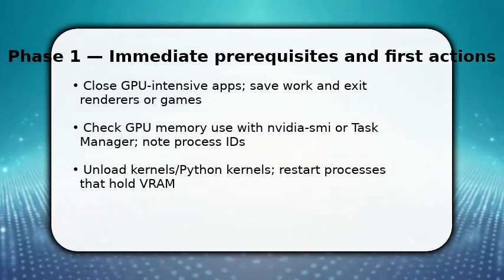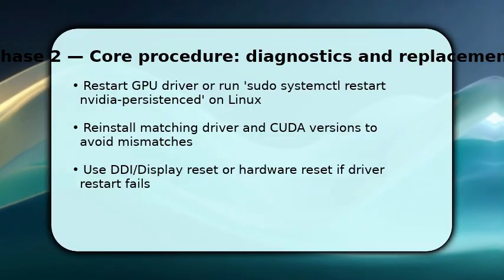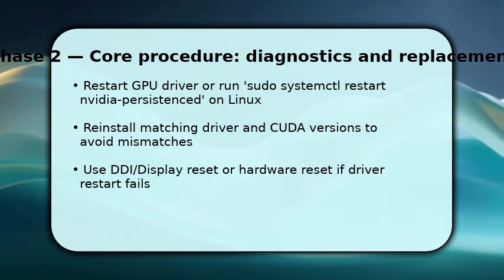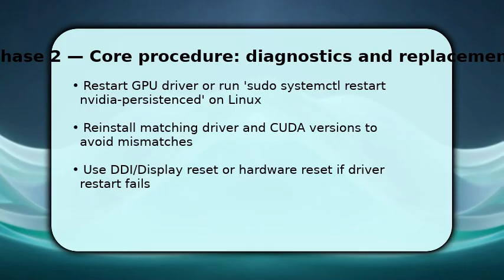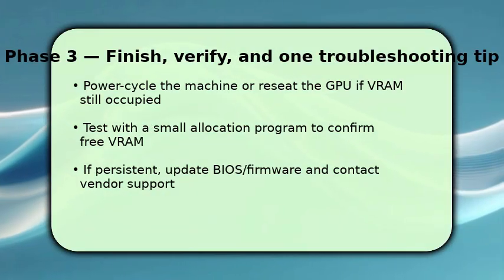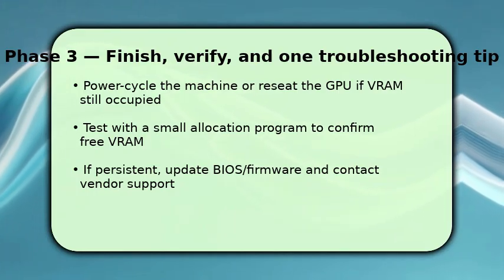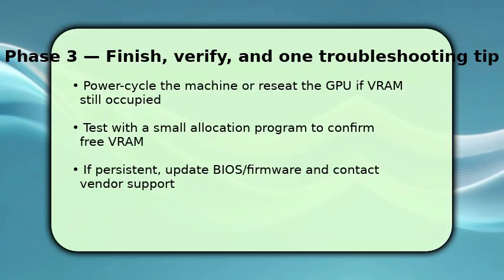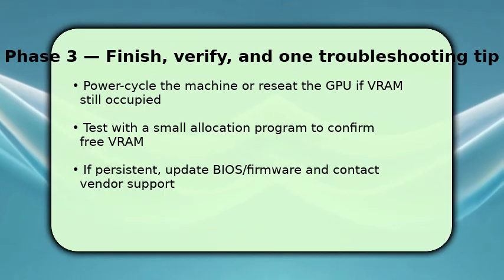How to Fix Gpu Memory (only Way)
How to Fix Gpu Memory (only Way) | 🔒 Surfshark VPN Deal — Stay private and secure. $1.99/mo + 3 Months Free ▸

Discover the ultimate guide to resolving GPU memory issues. This video takes you through step-by extricate your system from common pitfalls and optimize performance for gaming or heavy graphics tasks.